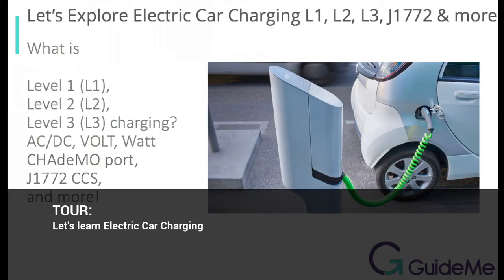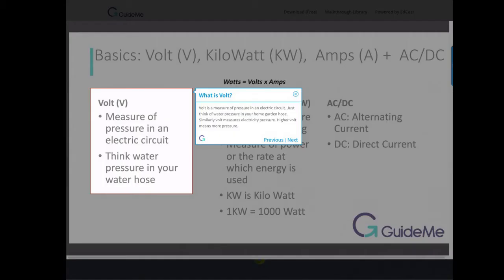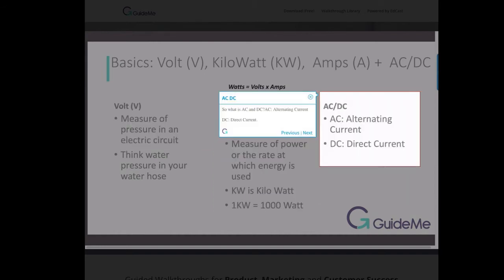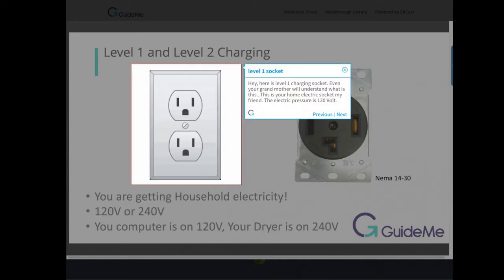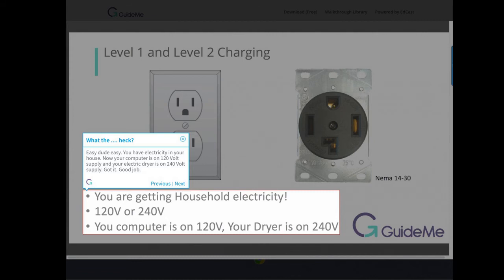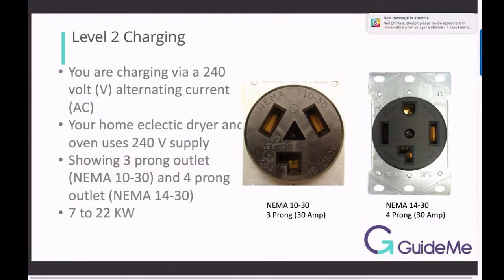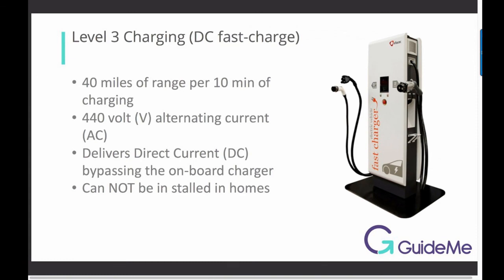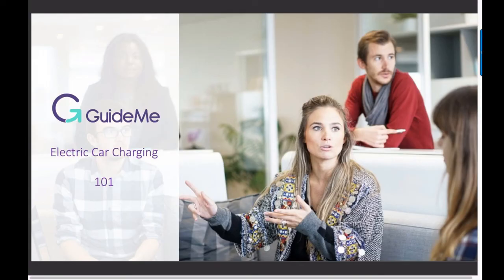let's learn electric car charging Level 1, Level 2, Level 3 and more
Tour : Let's learn Electric Car Charging

Step 1. Welcome to a Guided Tour of Electric Car Charging
Step 2. In this video we will learn a lot
Step 3. What is Volt?
Step 4. Amps and Watts
Step 5. AC DC
Step 6. So what is Level 1 charging?
Step 7. Level 2 charging
Step 8. level 3 charging
Step 9. level 1 socket
Step 10. This is your level 2 charging socket
Step 11. What the heck?
Step 12. level 1 in details.
Step 13. Level 2 in details
Step 14. Even Level 2 can be faster
Step 15. Level 3 charging.
Step 16. J1772 Combo Charging System CCS
Step 17. How to find a commercial charging spot?
Step 18. Advertisement
Step 19. We are done.

1. Welcome to a Guided Tour of Electric Car Charging
In this video we will learn about Electric Cars and how we can charge them using L1, L2 and L3 chargers. Are you Excited. Let's go baby go

2. In this video we will learn a lot
We will learn about L1, L2, L3, AC/DC current. Volt, Watt and even ports like J1772 CCS. You must be super excited. Good job my friend. Let's go.

3. What is Volt?
Volt is a measure of pressure in an electric circuit. Just think of water pressure in your home garden hose. Similarly volt measures electricity pressure. Higher volt means more pressure.

4. Amps and Watts

Amps
is a measure of current flowing. Watt is Measure of power or the rate at
which energy is used. KW is Kilo Watt. 1KW
= 1000 Watt.

5. AC DC

So
what is AC and DC?AC: Alternating Current

DC:
Direct Current.

6. So what is Level 1 charging?
So what is Level 1 charging? Let's first understand in terms of range. Level 1 can give about 4.5 miles range per hour of charging.

7. Level 2 charging
level 2 can give 12 miles of range per hour of charging. Here we are charging at 240 volt supply. Think electric dryer in your home.

8. level 3 charging
Level 3 can give 40 miles of range per 10 minutes of charging. WooHoo. You need a 440 Volt supply for level 3 charging.

9. level 1 socket
Hey, here is level 1 charging socket. Even your grand mother will understand what is this...This is your home electric socket my friend. The electric pressure is 120 Volt.

10. This is your level 2 charging socket
Think Electric dryer in your home. COOL. So your home has two types of electric pressures. 120 Volt and 240 Volt.

11. What the heck?
Easy dude easy. You have electricity in your house. Now your computer is on 120 Volt supply and your electric dryer is on 240 Volt supply. Got it. Good job.

12. level 1 in details.
here is Leve 1 from your professor. You are getting about 5 mile per hour of charging. Level 1 is your ordinary home based electric outlet. You are charging via a 120 volt (V) alternating current (AC). Up to 3KW. Power from wall to vehicle’s on-board charger.

13. Level 2 in details
Level 2 in details.  You are charging via a 240 volt (V) alternating current (AC). Your home electric dryer and oven uses 240 V supply.  Showing 3 prong outlet (NEMA 10-30) and 4 prong outlet (NEMA 14-30)7 to 22 KW.

14. Even Level 2 can be faster
Note that level 2 charging can be done at 3.3 KW or 6.6 KW. You can get 12 to 26 miles of range per hour.

15. Level 3 charging.
In Level 3 you are getting 25 to 40 miles of range per hour of charging. This is also known as DC fast charge. This can not be done at HOME as you need electric pressure of 440 Volts.

16. J1772 Combo Charging System CCS
J1772 Combo Charging System CCS. Allows Level 3 charging with a plug that includes the DC terminals. CCS is the de facto global standard for Level 2 and 3 charging

17. How to find a commercial charging spot?
Dude just Google it or if you are crazy Bing it. Ha Ha Ha.

18. Advertisement
You can create free guided tours via GuideMe. Simply visit GuideMe .io.

19. We are done.
We are done. Buy an electric car and get more than $10,000 in credits via your friend in Washington. WooHoo...Bye from LISA.